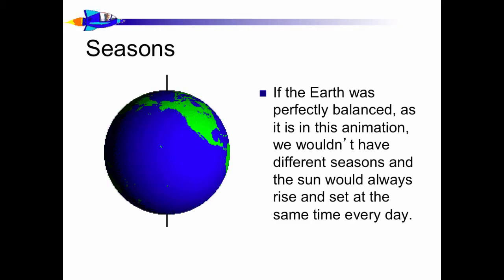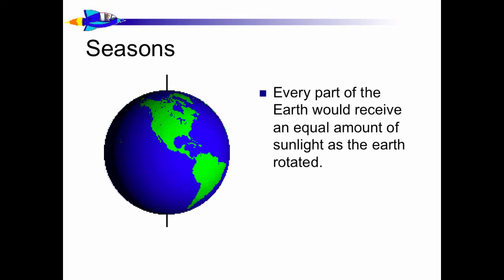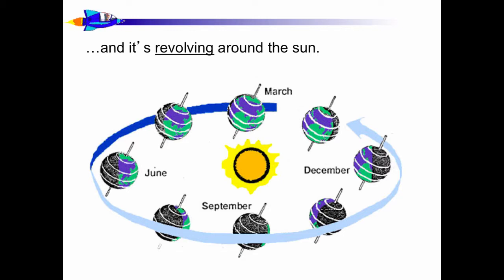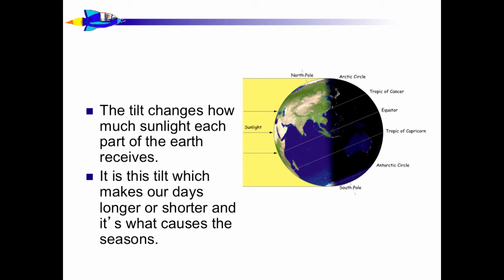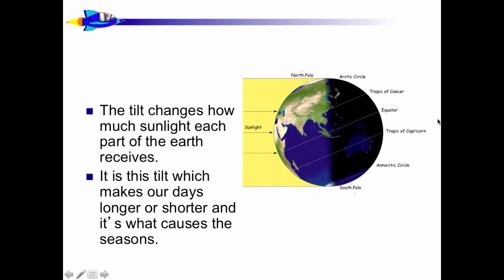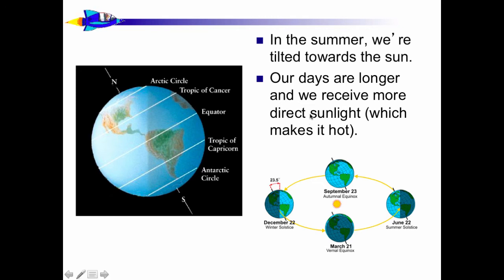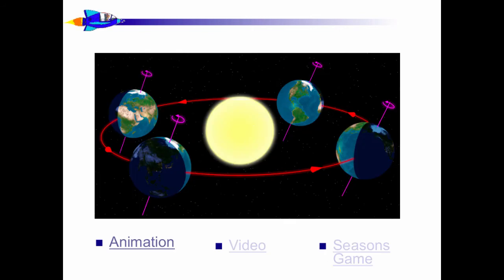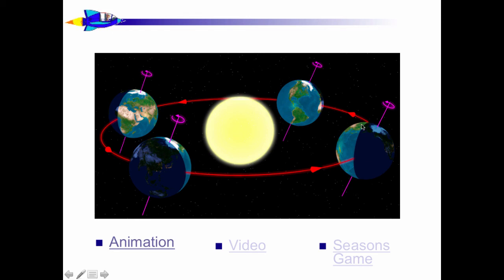seasons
why we have seasons

Table of Contents:

00:00 - Seasons
00:38 - Seasons
00:55 -
01:12 - …and it’s revolving around the sun.
02:01 -